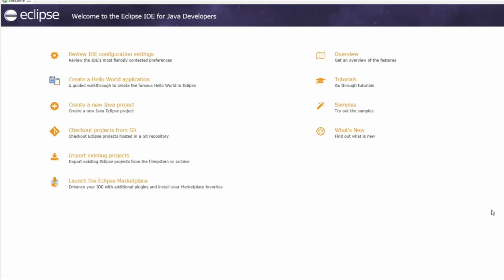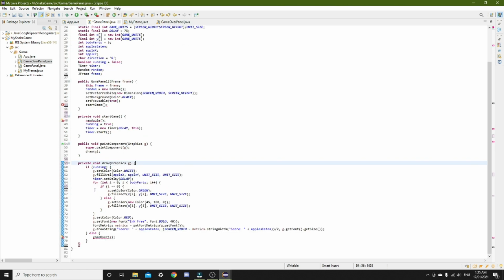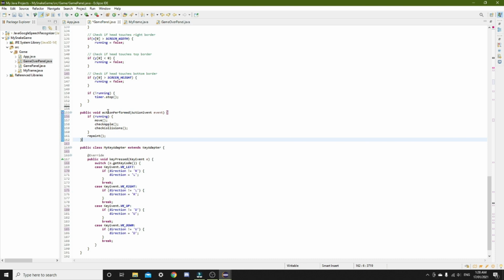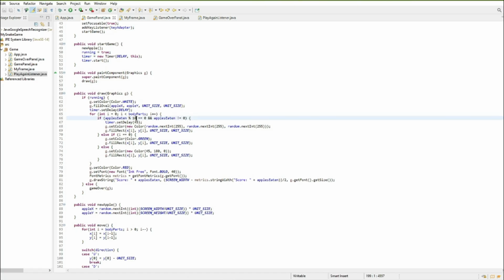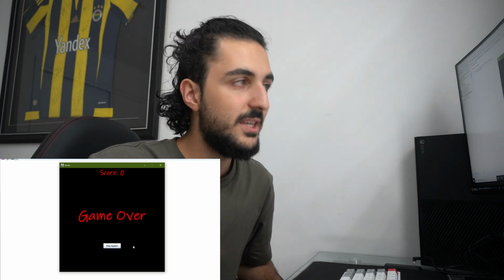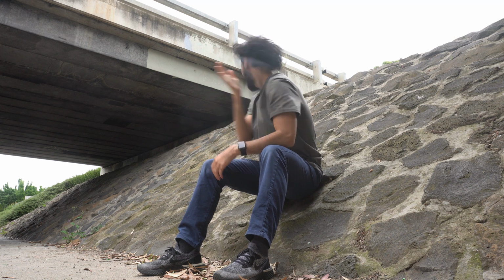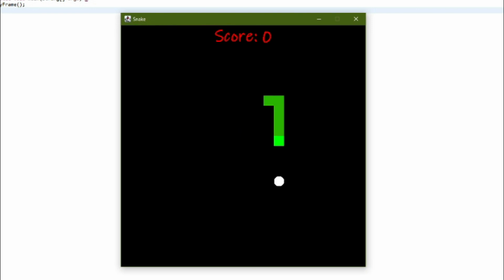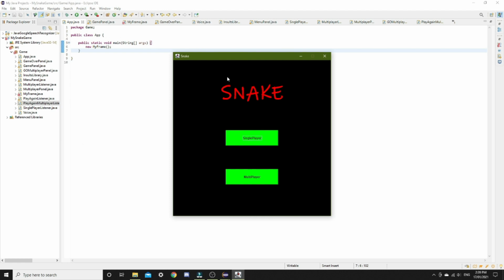Coding Simplified: Snake Game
Have you ever wondered how to create Snake using the Java programming language? Me neither, but in this video that is what we will be doing. I will be using my recently gained knowledge of AWT and Swing to create the visuals of the game. I will show you how I get stuck and can't figure out problems with my code, and then how I solve them.

Timestamps:
Intro - 0:00
Code - 0:30
First Test - 1:40
My Own Code - 2:44
Test Two - 2:54
Two Player Mode - 4:35
Mate Tries Game - 5:20
Conclusion - 8:36